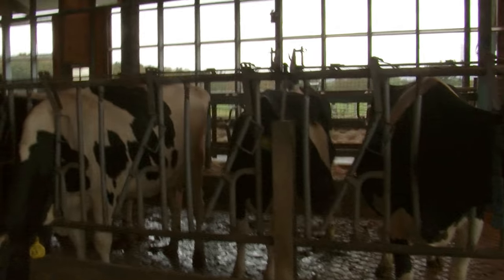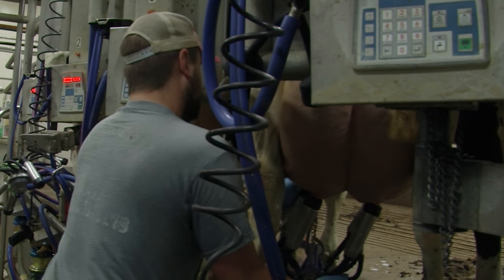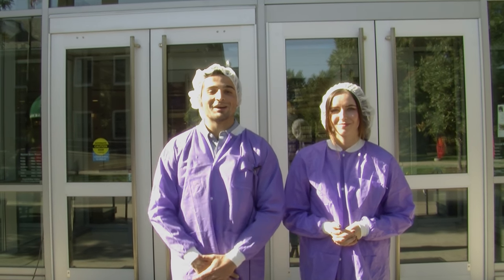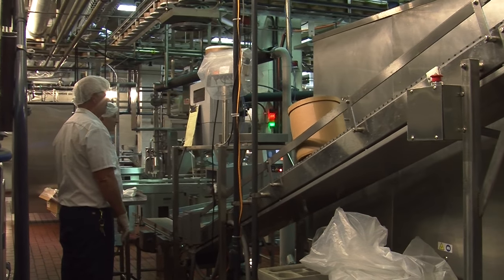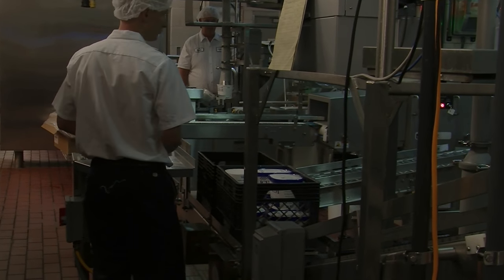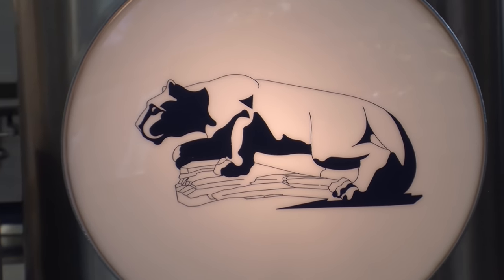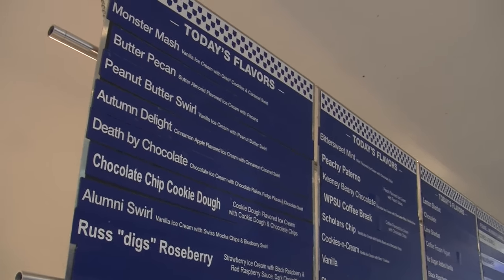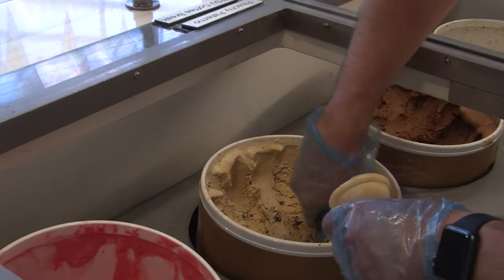A Taste of State College- The Berkey Creamery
Episode 9 of A Taste of State College. In this episode the A Taste of State College crew shows the behind the scenes of a Penn State icon, the Berkey Creamery. Join us as we take you on a journey from cow to cone to see how Happy Valley's favorite dessert is made!